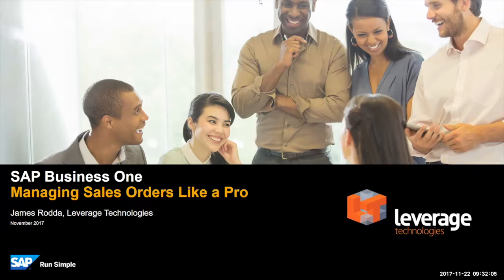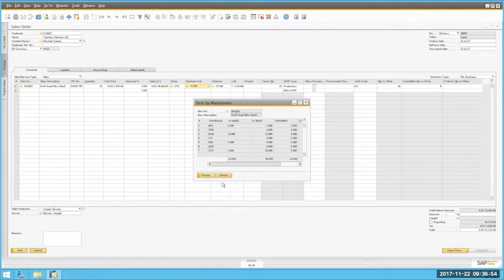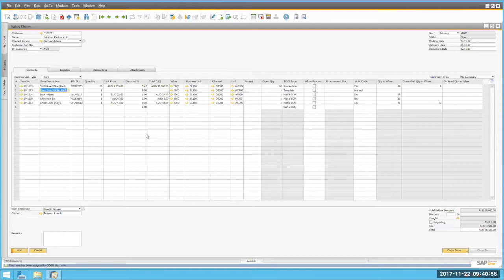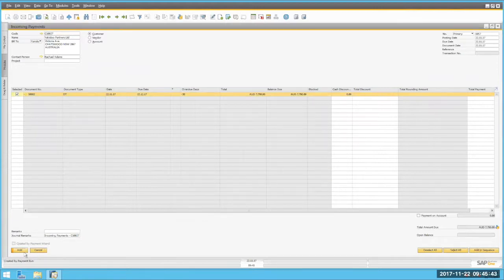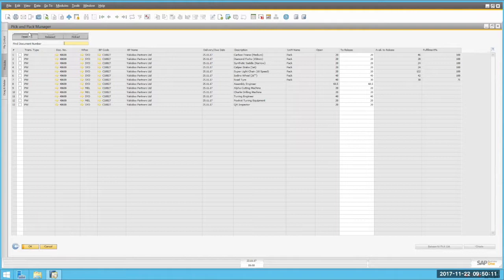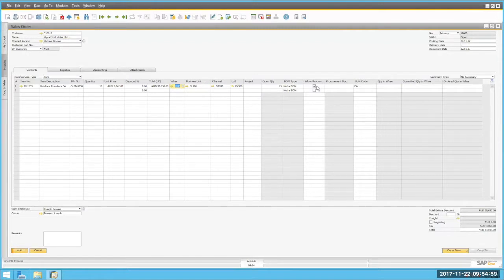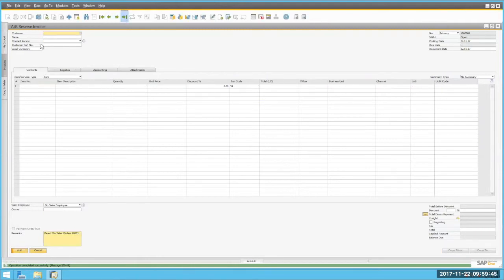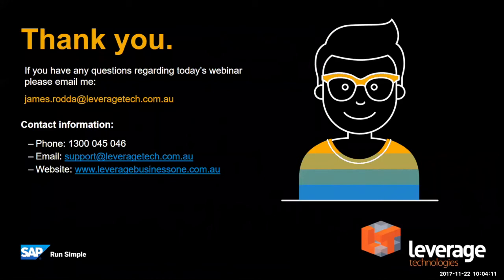SAP Business One Sales Order Management PART 2 | Advanced Techniques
Continue your journey in mastering SAP Business One with Part 2 of our Sales Order Management series. This tutorial dives deeper into handling complex sales workflows and optimising order processing:

🔄 Navigating alternative items and substitutions
🧩 Configuring Bills of Materials (BOM) within sales orders
✅ Managing item availability and backorder scenarios
📦 Applying best practices for order fulfilment and delivery
💡 Real-life examples to streamline your sales process

Ideal for sales teams, inventory managers, and SAP B1 consultants aiming to reduce order errors and speed up order-to-cash cycles.

Need help streamlining your order workflows?